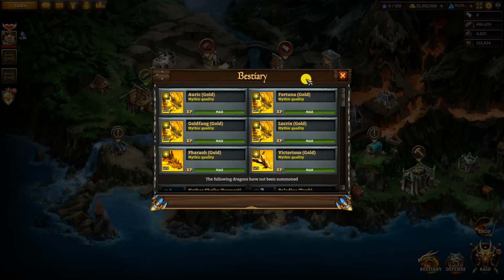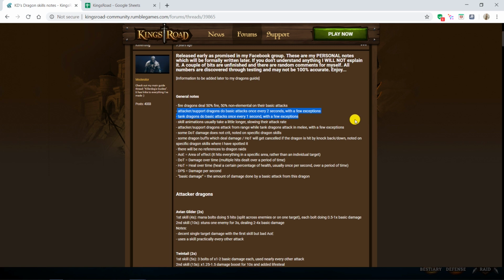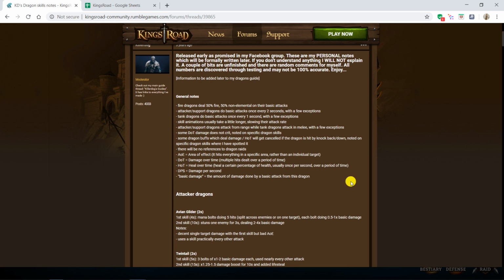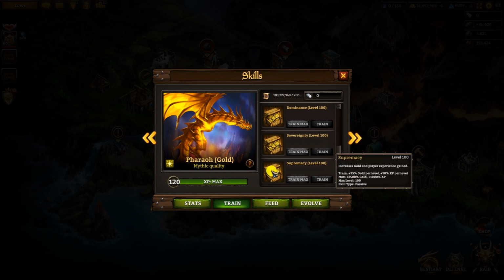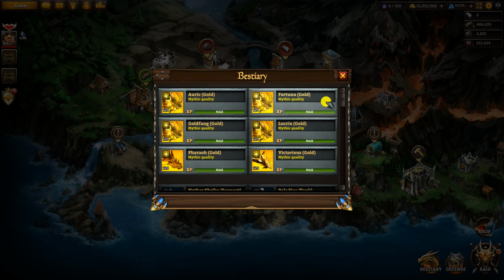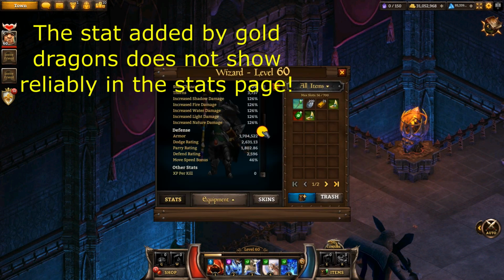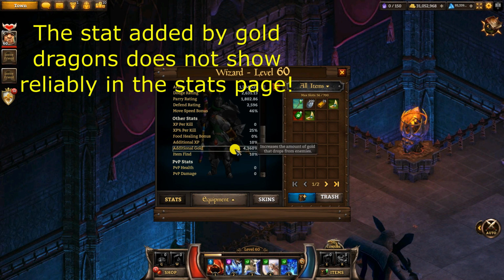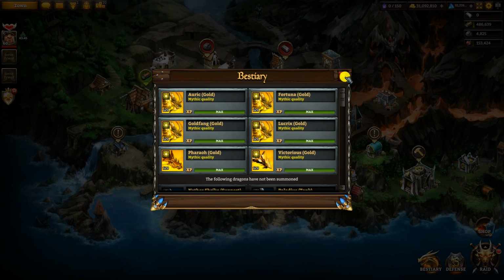KR - Gold dragons explained (#1 of dragons showcase series)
General notes - 1:11
Gold dragon skills/requirements - 5:12
How they work - 9:15